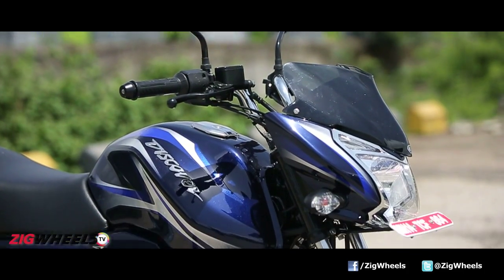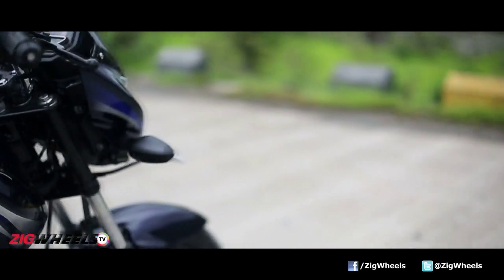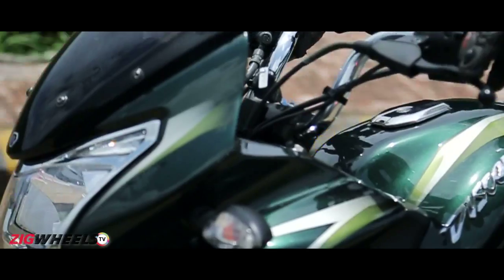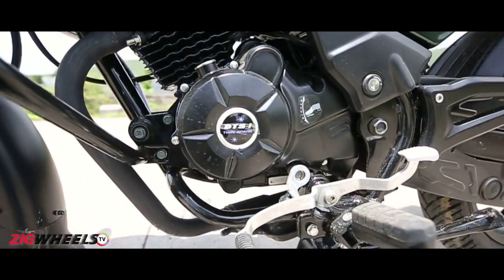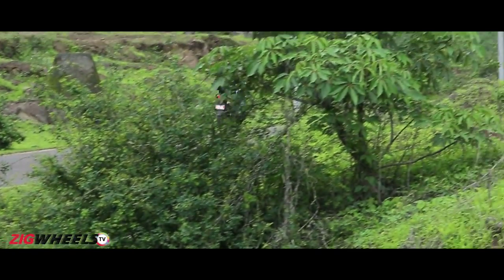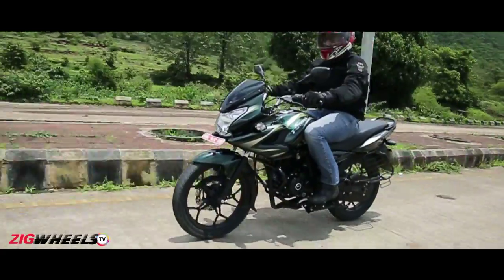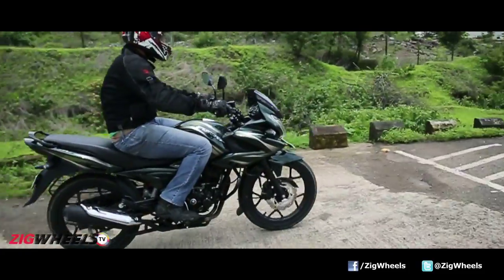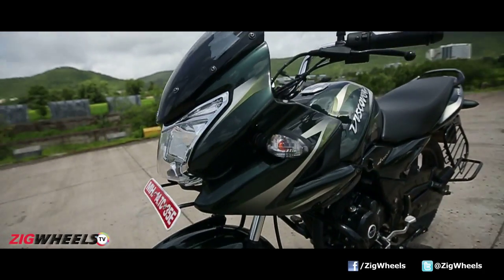Bajaj Discover 150F & 150S :: Review :: ZigWheels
For news, reviews and complete information on Bajaj Discover 150F, log and Discover 150S

The new flagship Bajaj Discover is out. And it is a 150cc motorcycle available in two different styles. We review the Discover 150F and its twin, the Discover 150S.